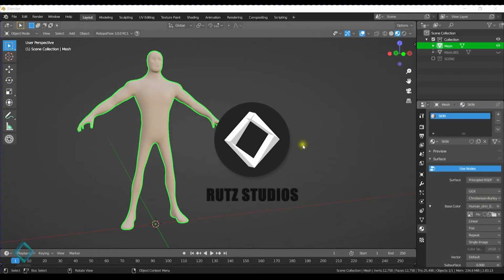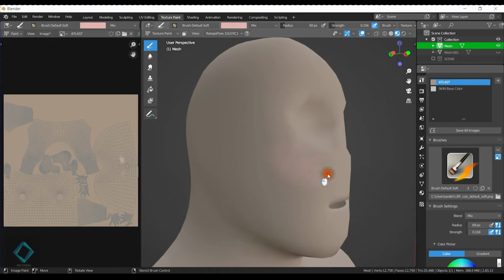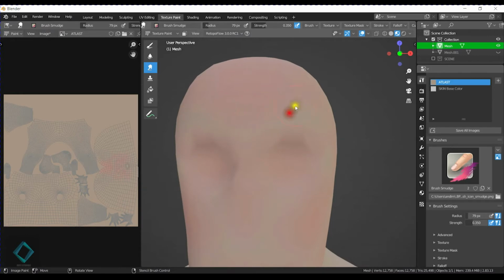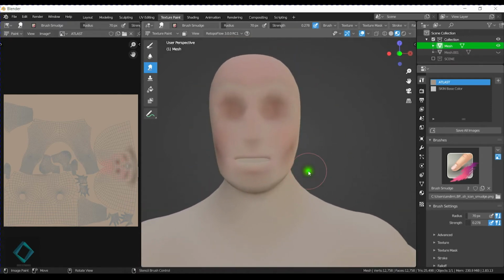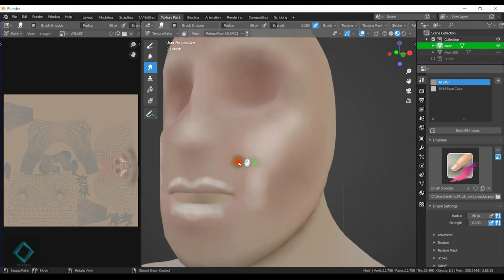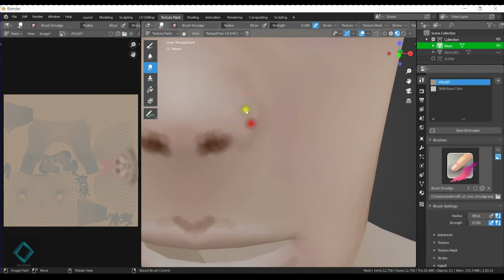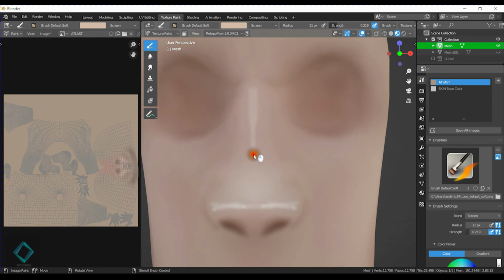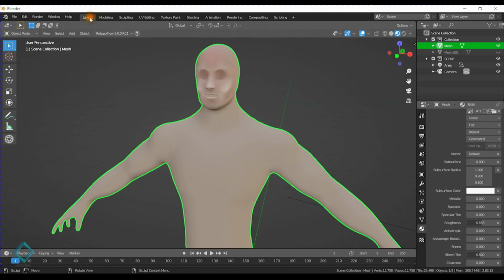HOW TO MAKE EASY UNIQUE 3D CHARACTERS IN BLENDER P3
TIPS WELCOMED!
Crypto Wallet - 0xfdA4Be6dc1Be74010B768556CD28C330a6Ad23F9

I know there is a lot of Game Devs out there that have some basic knowledge of blender but not enough to feel they can make unique models that work well in-game.

In this episode we go over Hand Painting Techniques.